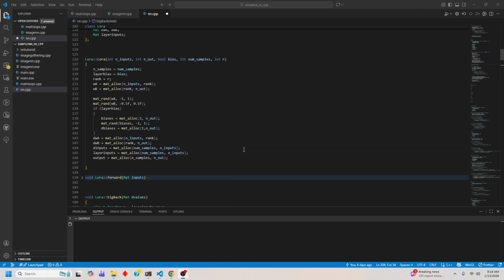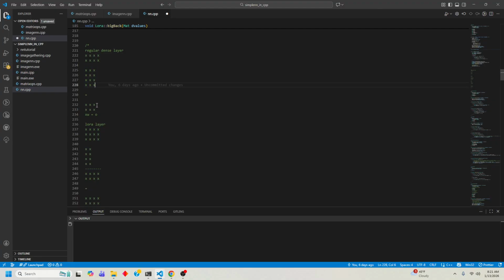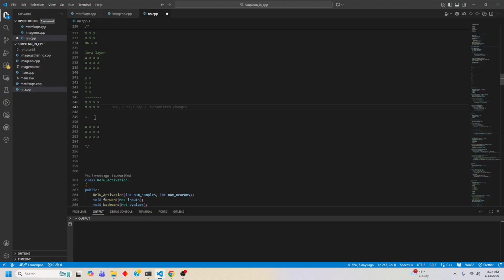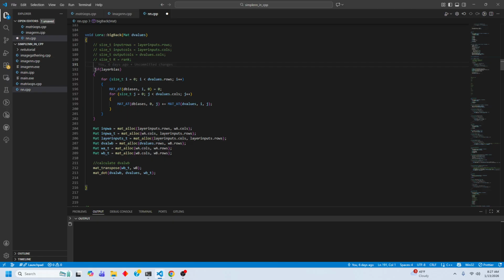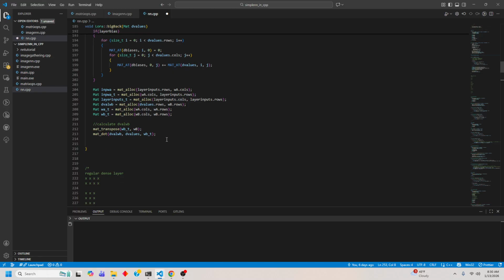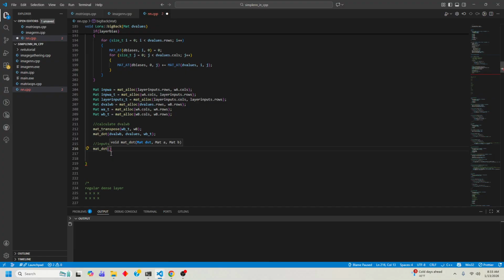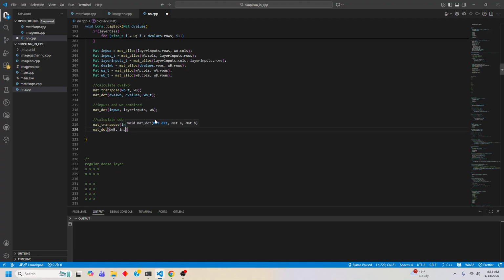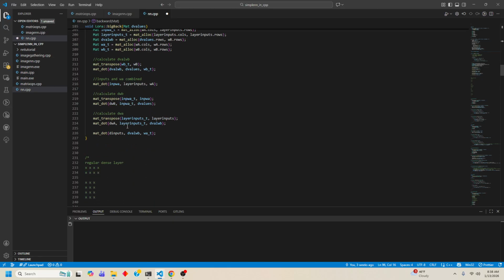Lora (low rank approximation) layer in c++ -backward part 1